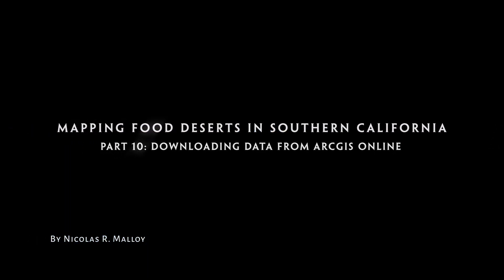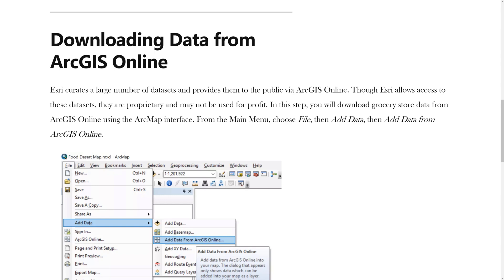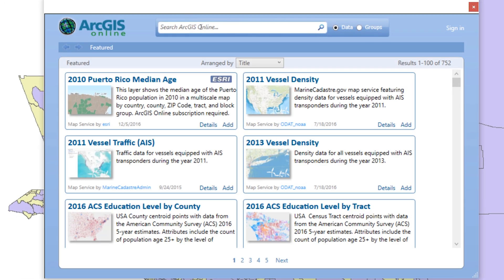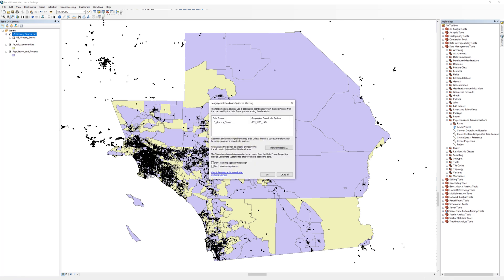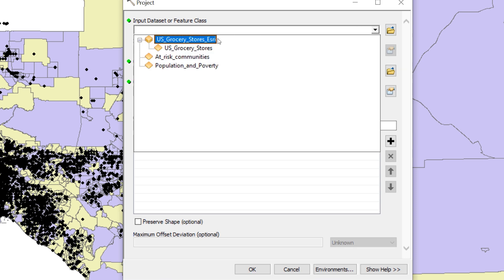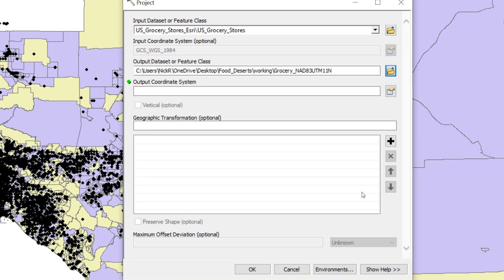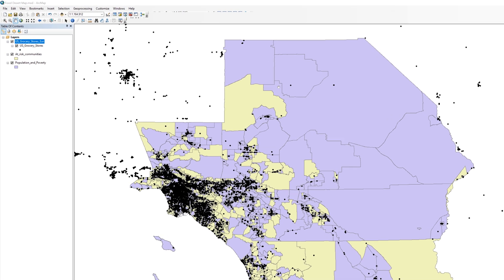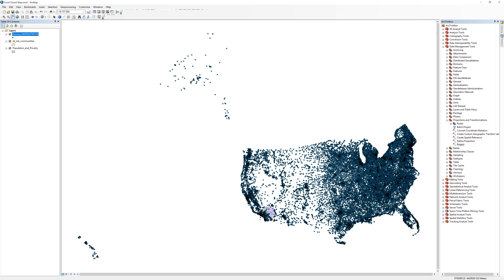Mapping Food Deserts Part 10